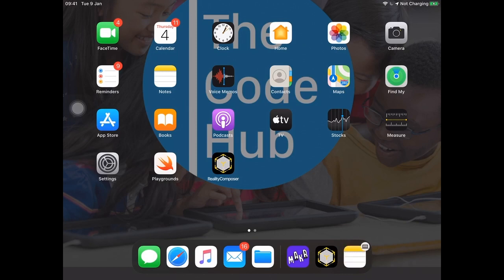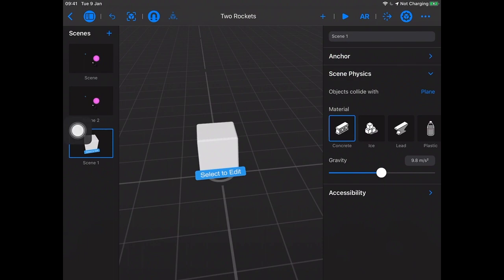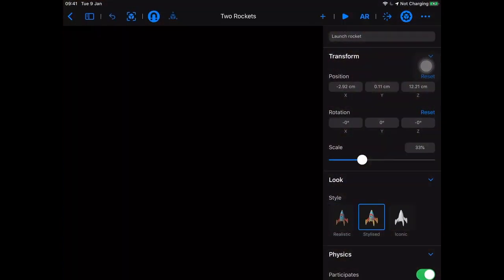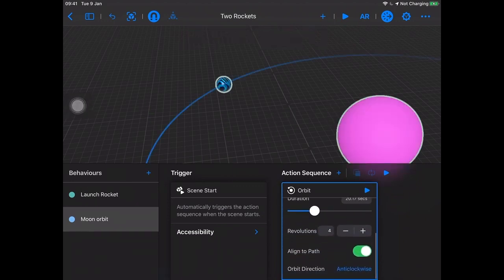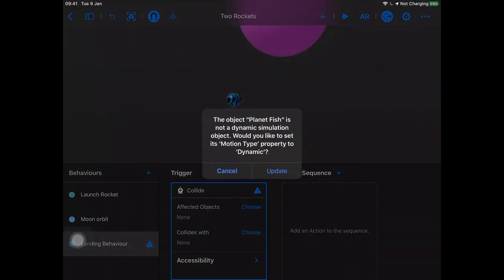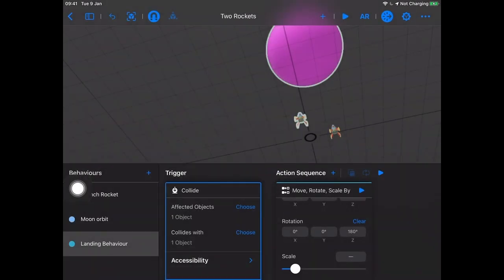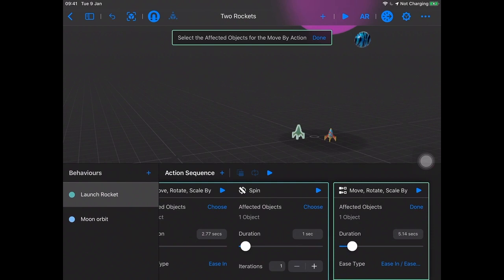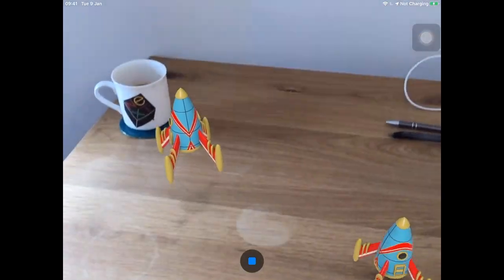The Code Hub: Augmented Reality at Home: Reality Composer Lands a Rocket! (Sort of)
We (sort of) land our rocket by playing around with a few behaviors and properties on our planet, physics-wise.

There are a few mishaps along the way (we crashed a planet - 😬), but we (sort of) got there in the end.